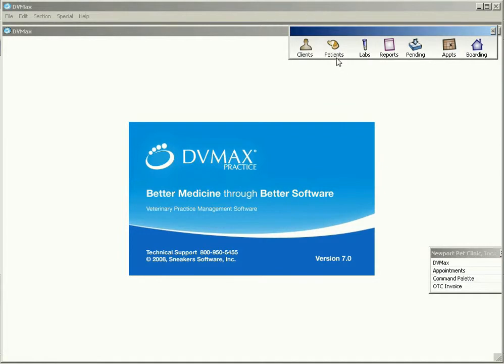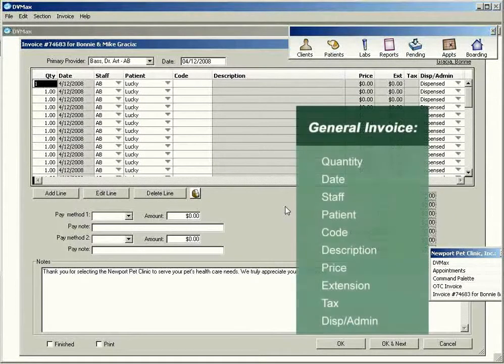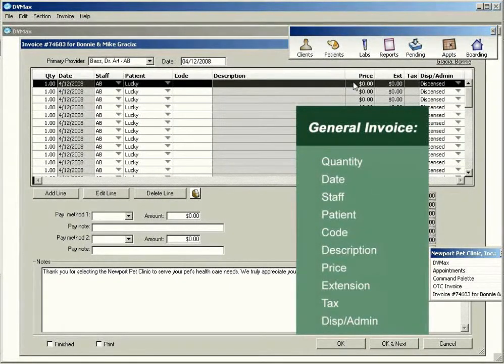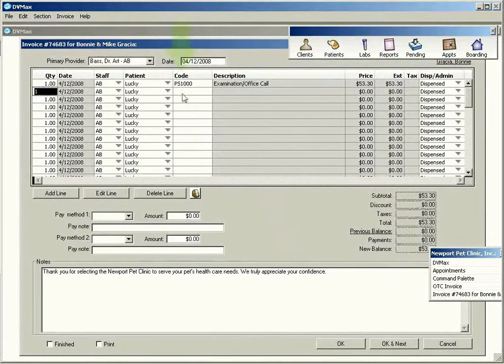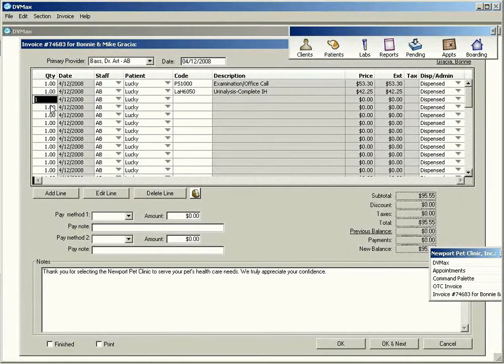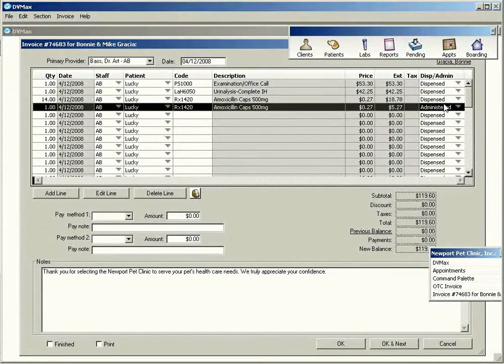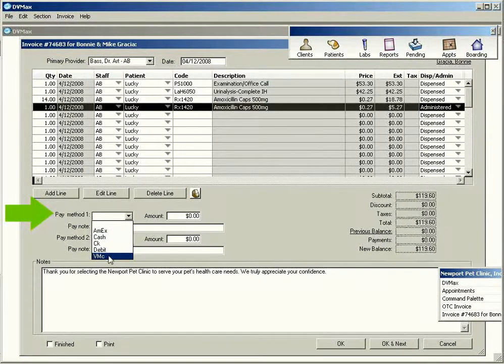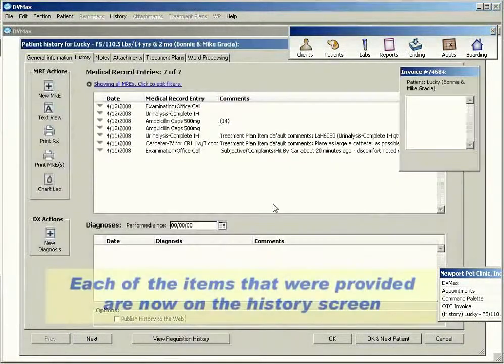14 Invoicing From Client Record